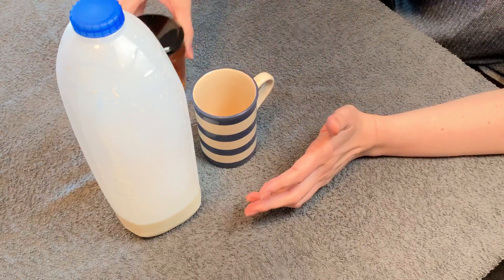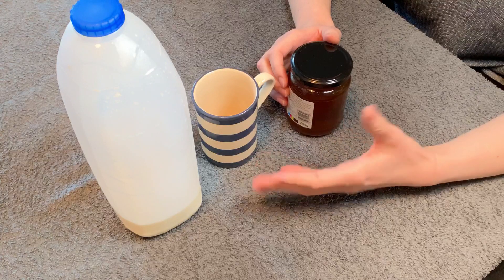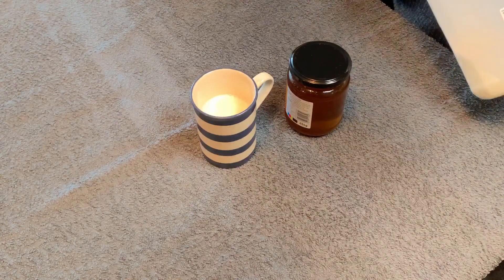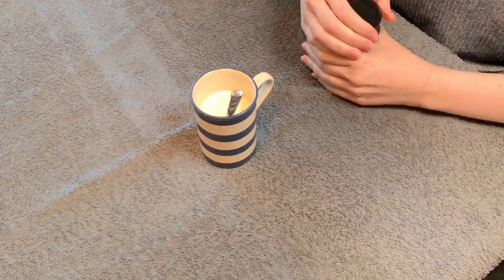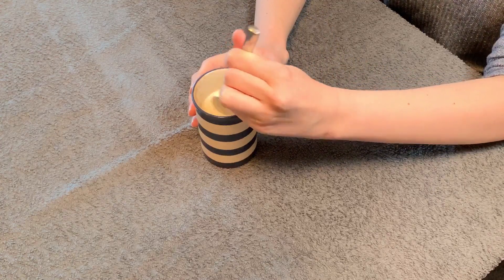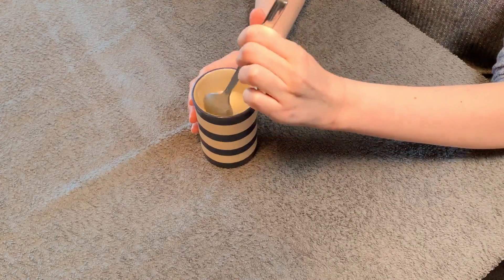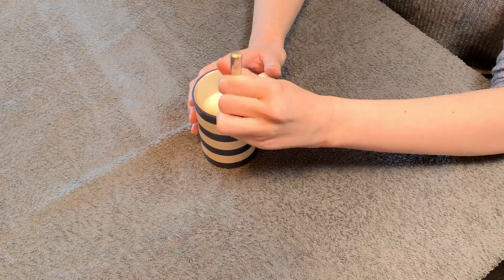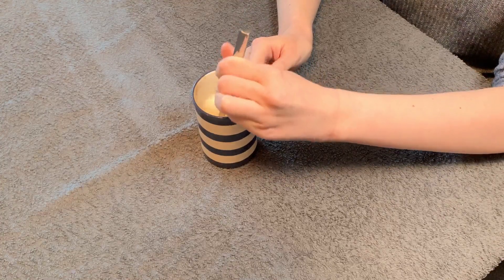DIY Beauty - Easy Homemade Hair Treatment for Dry, Brittle Hair (Two Ingredients)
Hi everyone, this is a request for an easy, effective hair treatment that you can add to your hair washing routine when you feel your hair is in need of some shine and TLC.  It's an age old treatment for dry, brittle hair and dates back a long, long time! Do you have any go-to home treatments that are guaranteed to work for you?

A huge thank you to my Patrons for their continued support.

KIT USED TO FILM OUR VIDEOS